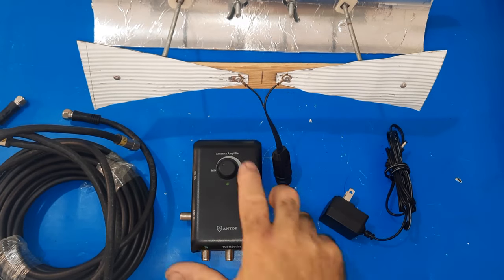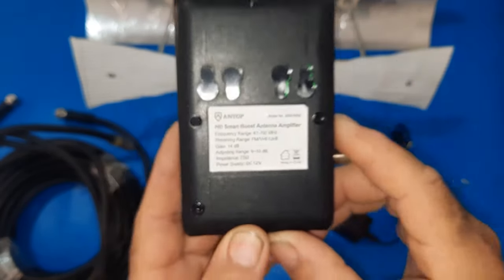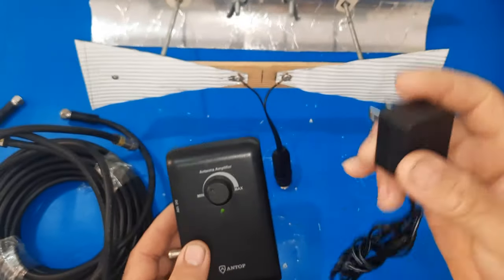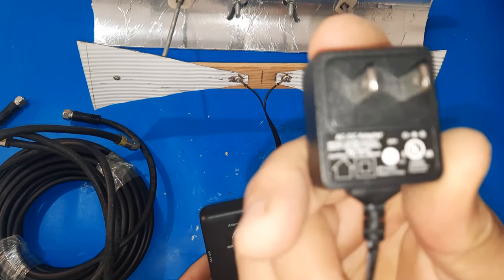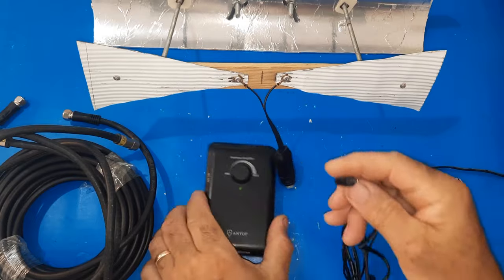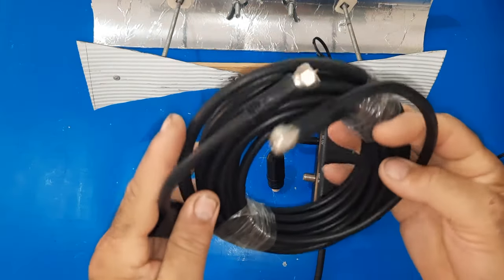Digital tv antenna amplifier ¡¡¡ WITH MY NEW BOW TIE ANTENNA!! TEST